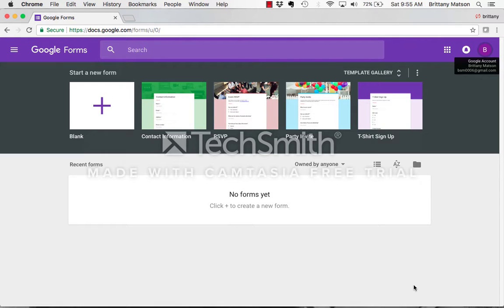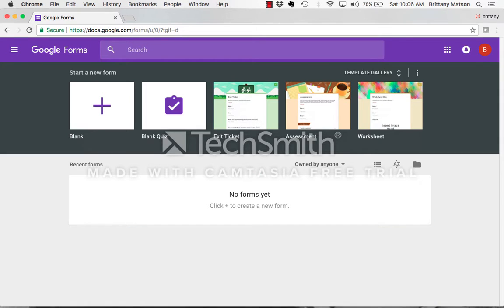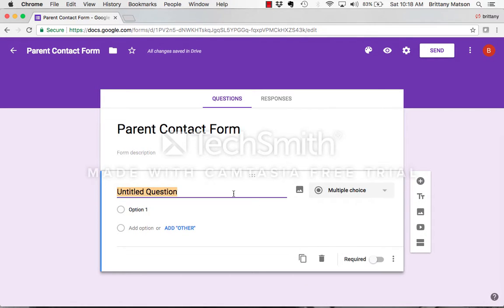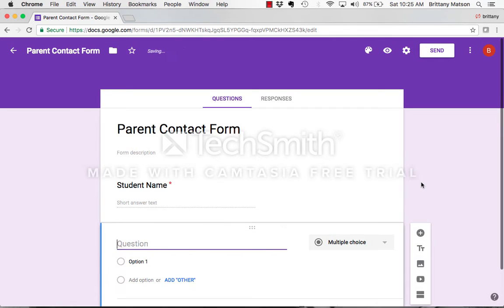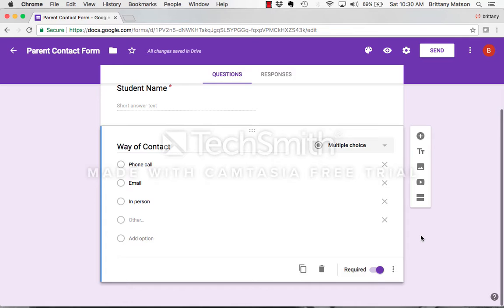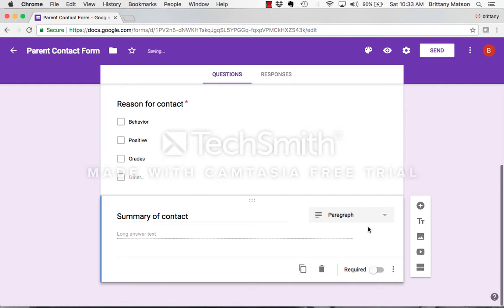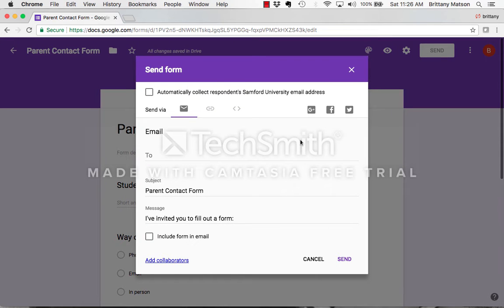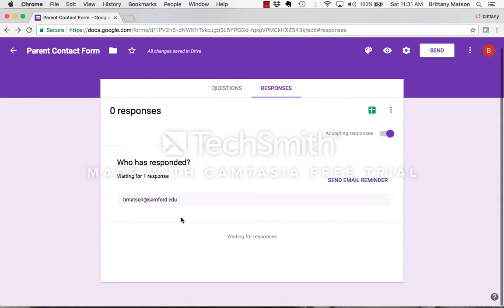How to use Google forms - Screencast